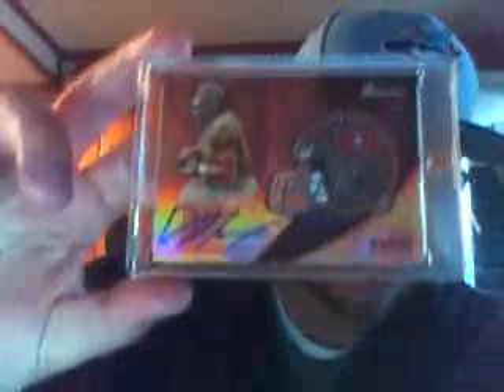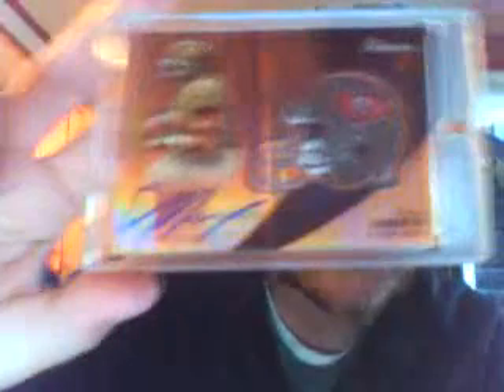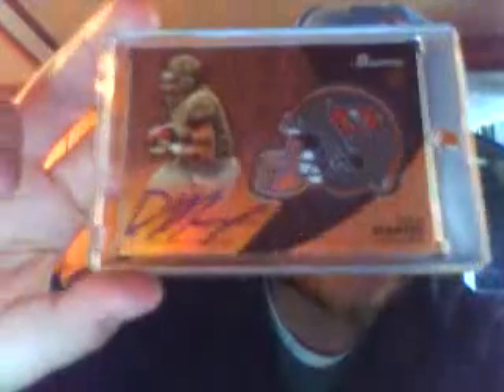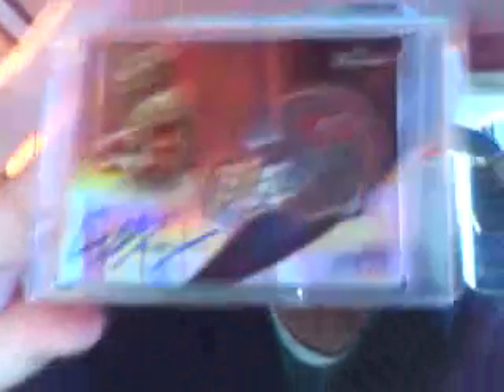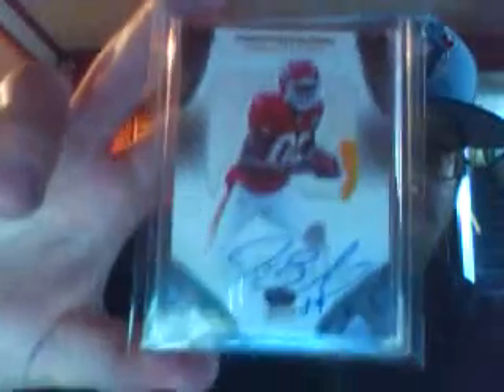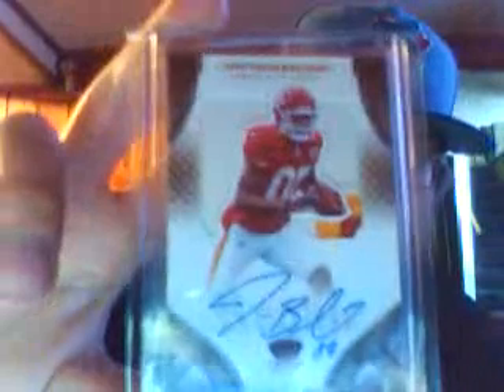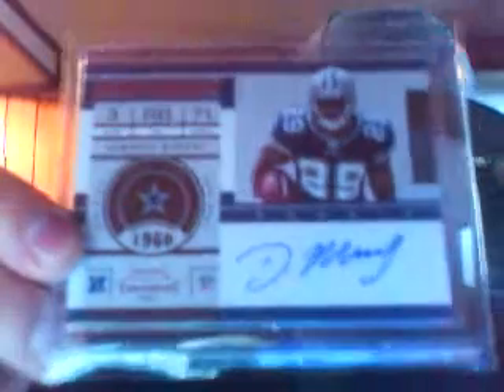RECENT PICKUPS!! Panini Redemptions MORE CROWN ROYALE SET PICKUPS!!